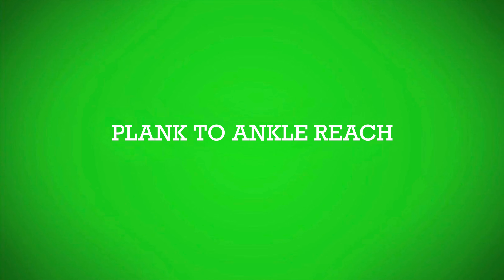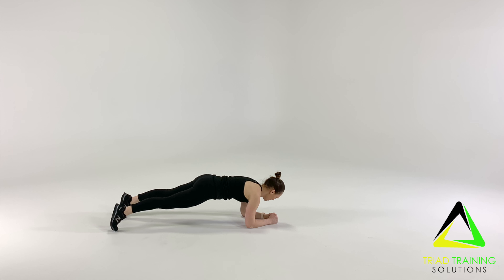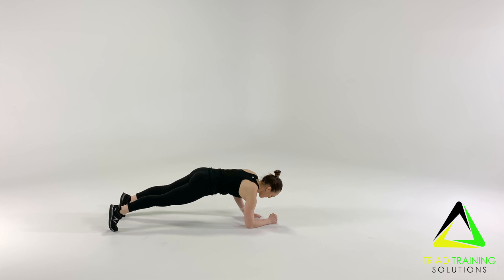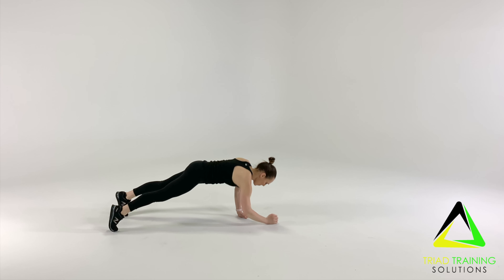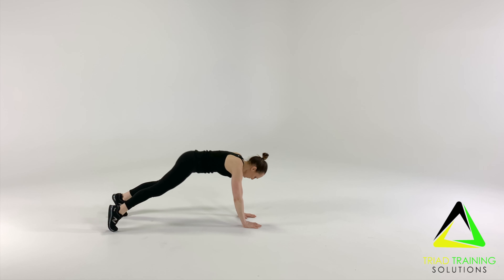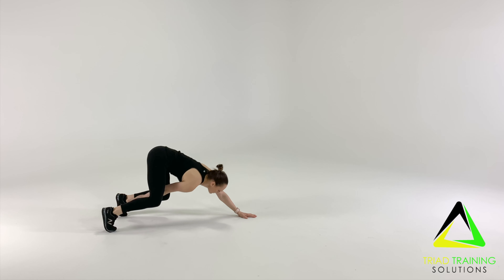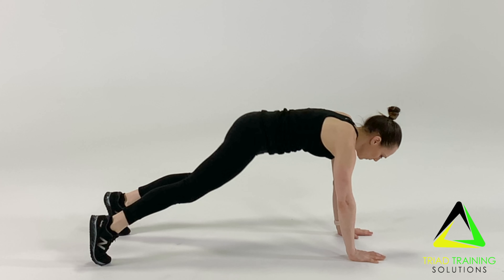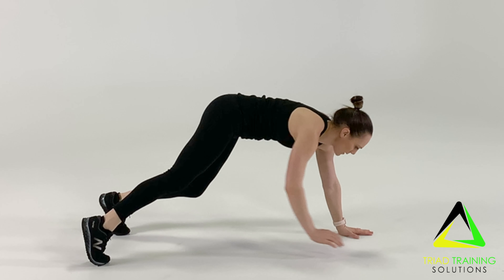Plank to Ankle Reach